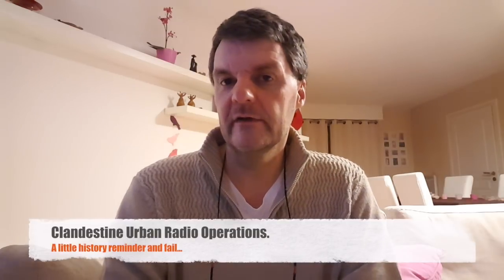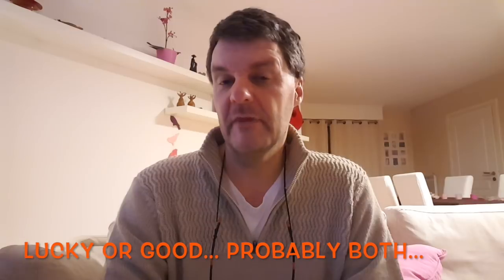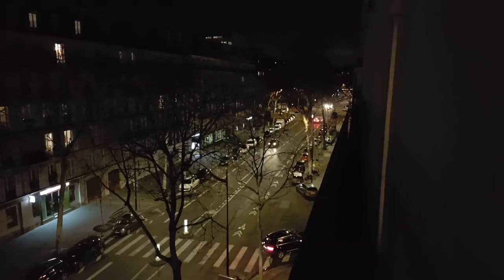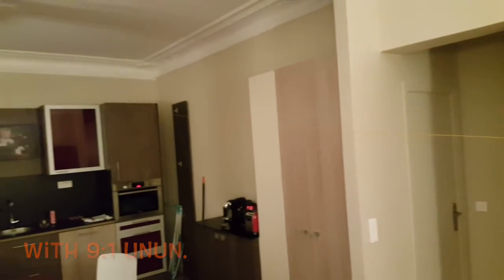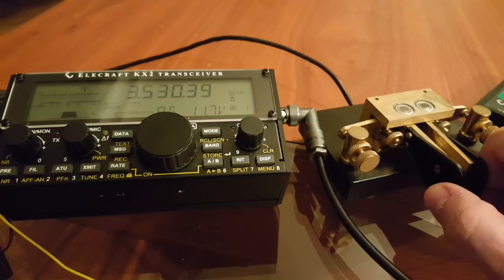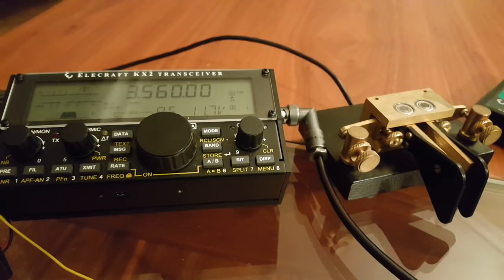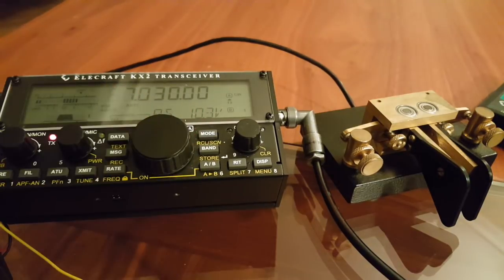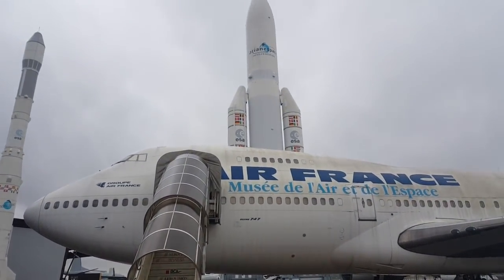Clandestine Urban Radio Operations Failure.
Sometimes things don't work as intended... A little history reminder and quick look at some original aircrafts in Paris, since this was not a successful radio week-end. It is NOTHING BUT a symbol of freedom and independence. It does NOT imply support to any political group. It does NOT imply, represent nor support any ideology with an intent on harming anyone. Freedom means freedom from persecution based on any human trait or belief such as, non exhaustively, race, gender, religion, sexual orientation or nationality. The Radio Prepper channel is a technology and science channel with a focus on preparedness and use of radio technology for disaster relief and small group communications in times of need. It is apolitical and open to anyone sharing the same interests.